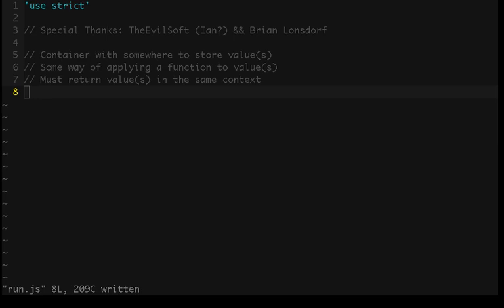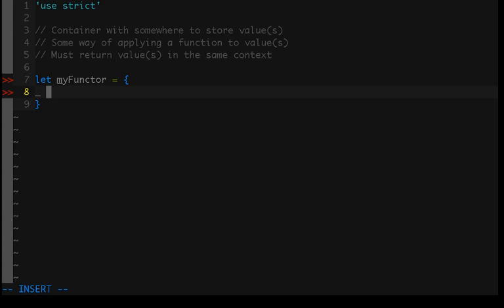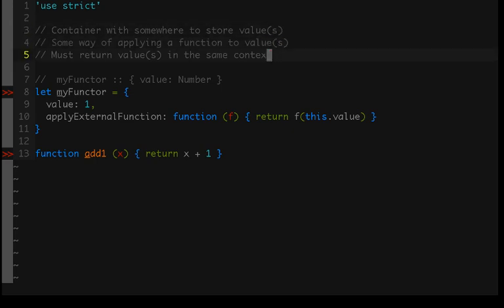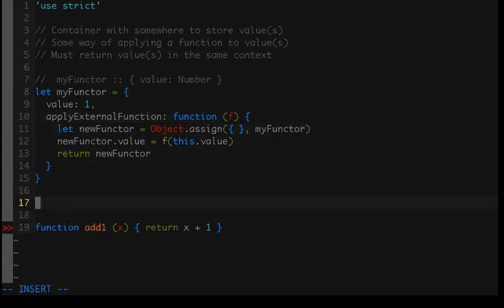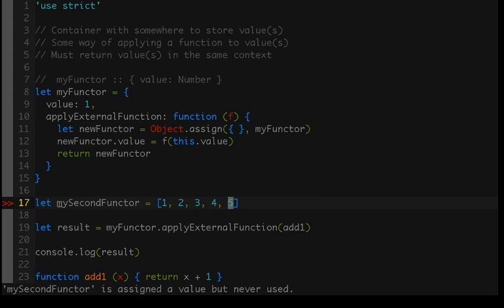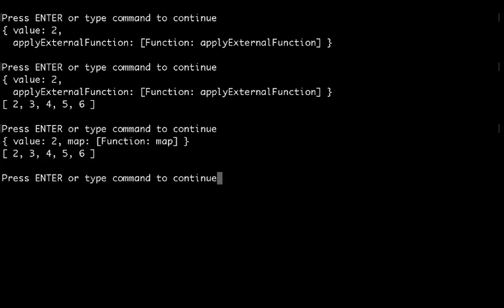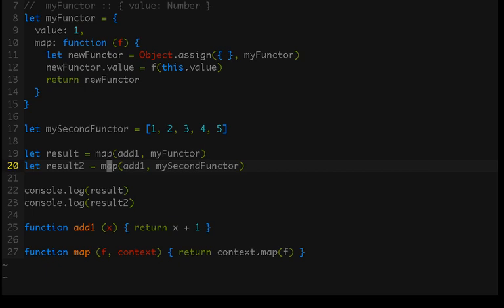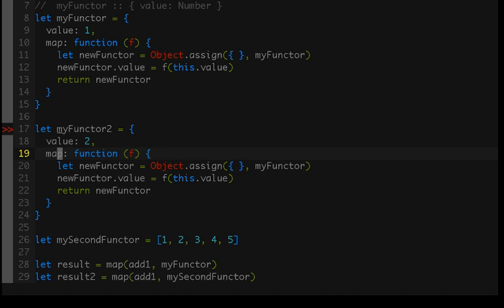Monad Mini-Series: Functors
Hey everyone! This is the Monad Mini-series, an update to my previous stab at explaining Monads with JavaScript. This series is intentionally split into parts that build on each other, allowing people with different levels of familiarity with functional programming to jump in at the right point for them.

In this part, we cover an introduction to Functors. Functors are the basis of everything you'll need to know to properly understand Monads. We'll be sticking with these guys for the entire series, so I recommend taking the time to really understand what's happening in this video.